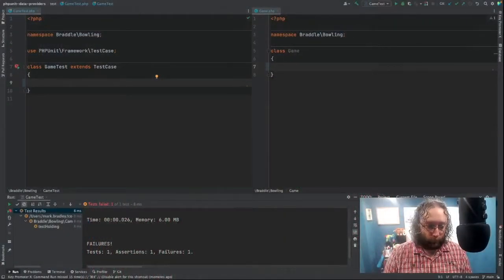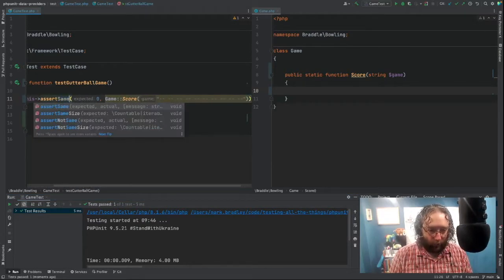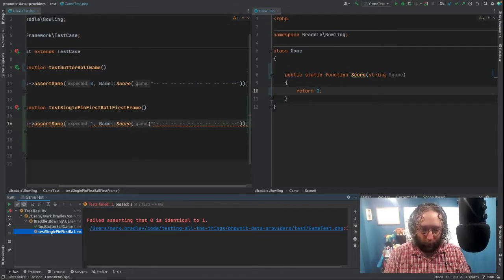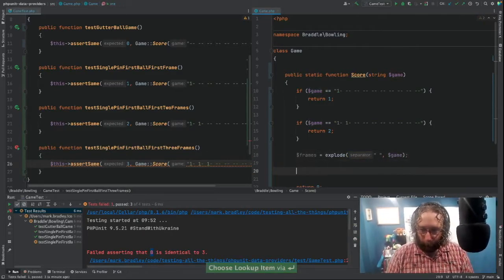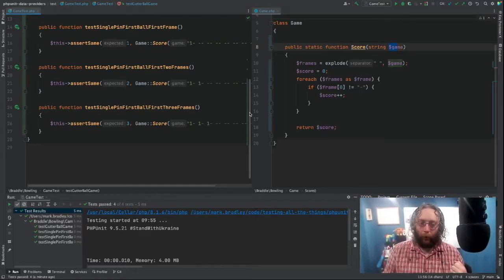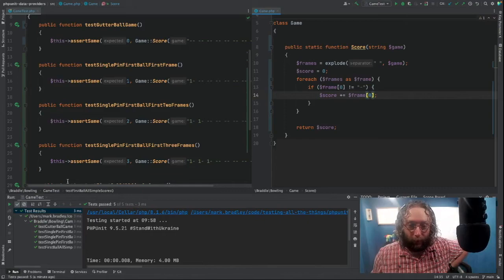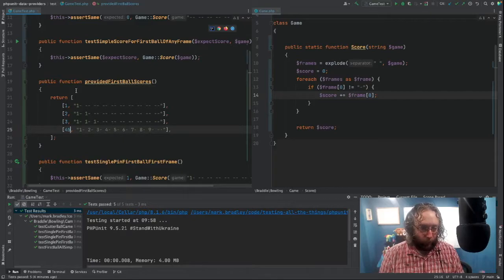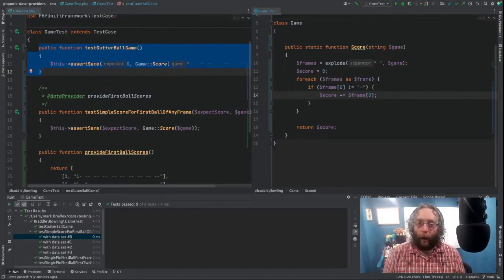050: PHPUnit Data Providers (PHP)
This video take a different approach to refactoring tests. In Episode 046 we delete tests that duplicate the coverage of the same behaviour. Sometimes you need to keep those test but still want to keep your test files tidy.

For this episode we look at how we can use PHPUnit Data Providers in PHP to tidy up the tests. Instead of deleting the test that cover the same behaviour we group them in to a test that uses Data Providers.